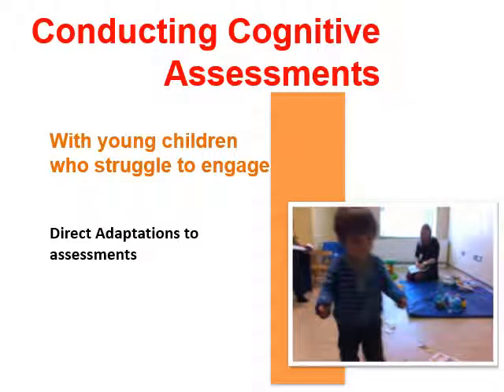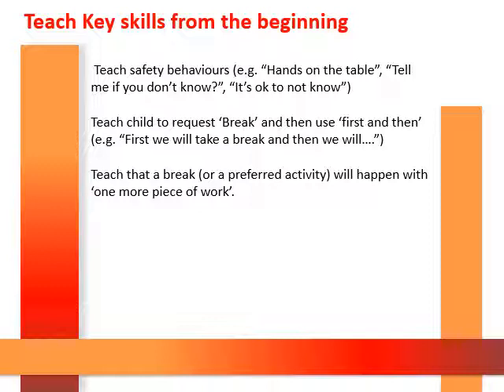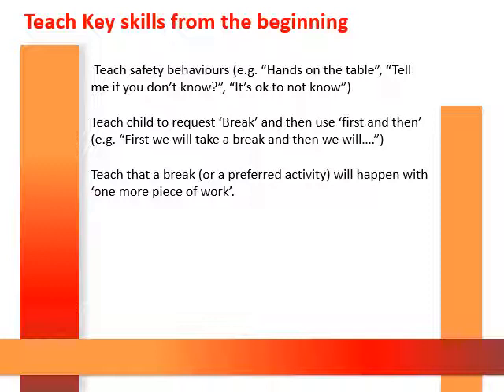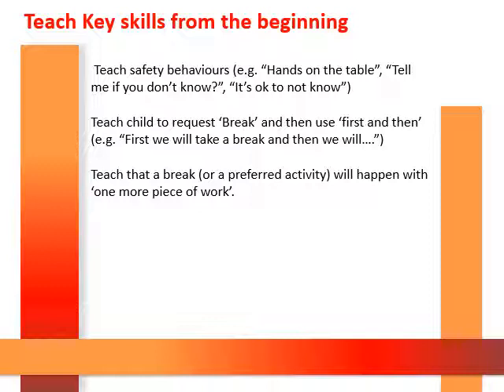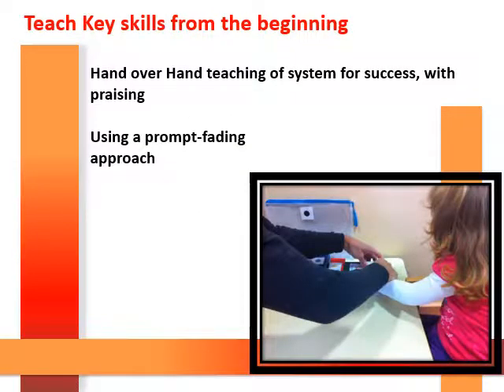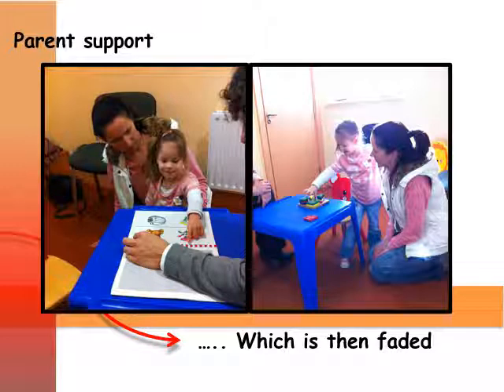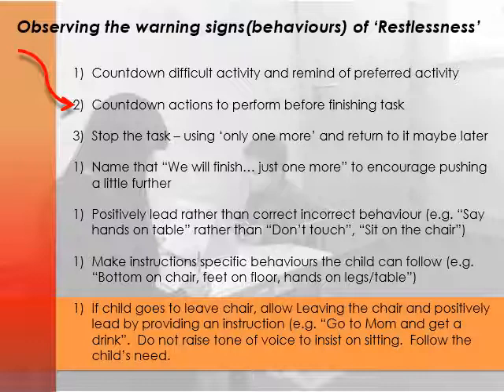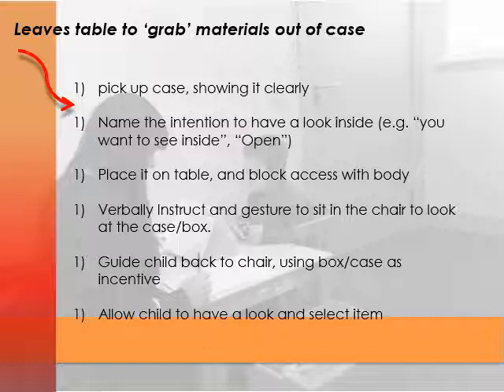7 Direct Adaptations to Testing